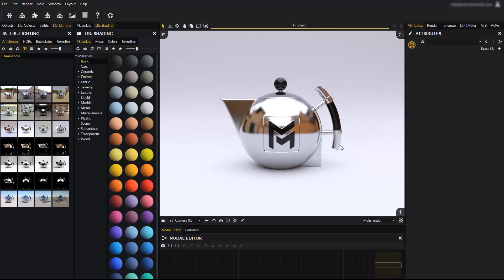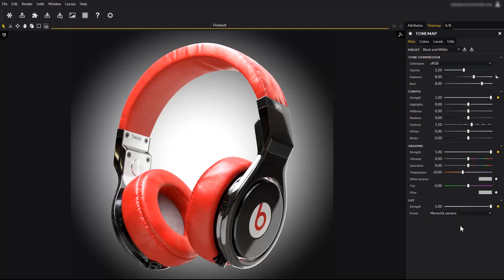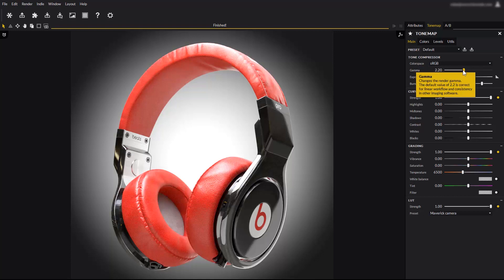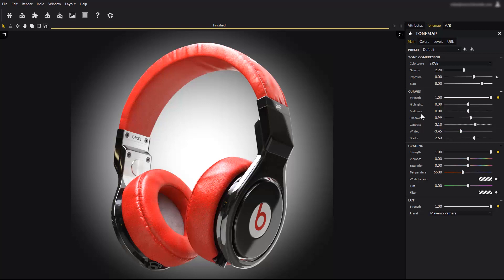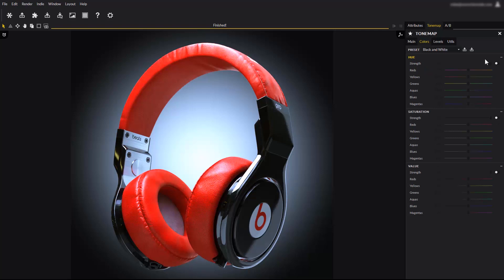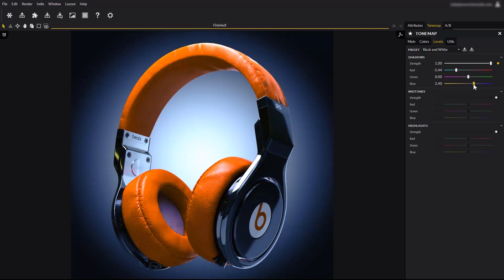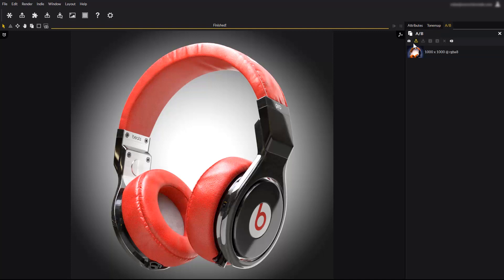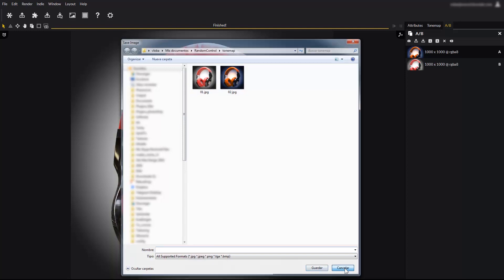MAVERICK RENDER: 11 TONE MAPPING & A/B COMPARATOR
In this video, you will learn to use Maverick's tone mapping and A/B image comparator.

Maverick's tone mapping packs an extensive set of features and controls that makes it an embedded post production tool!
It also features an A/B image comparator to check your design against a previous iteration, or even against your live render!